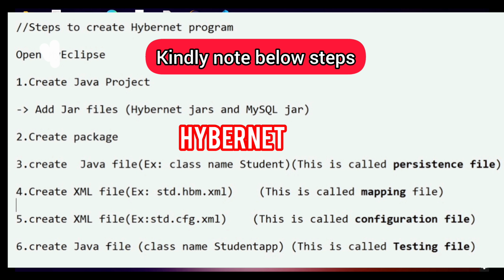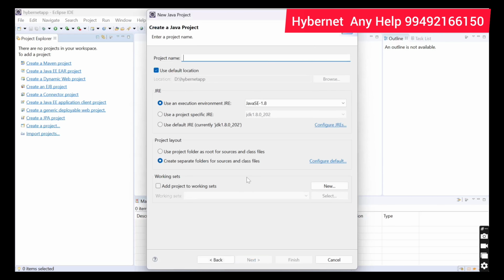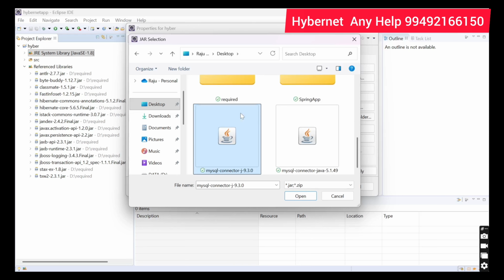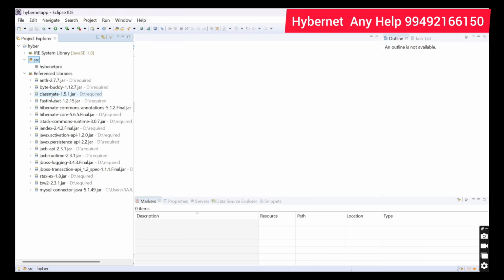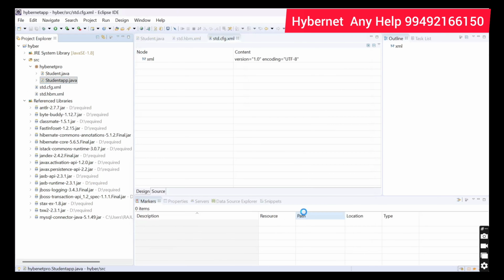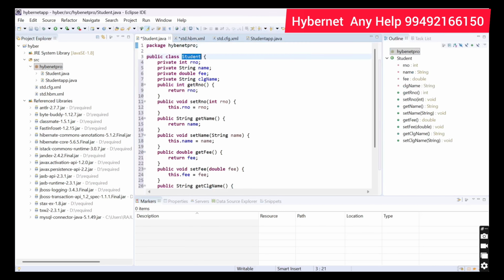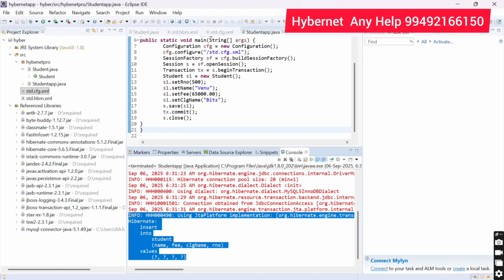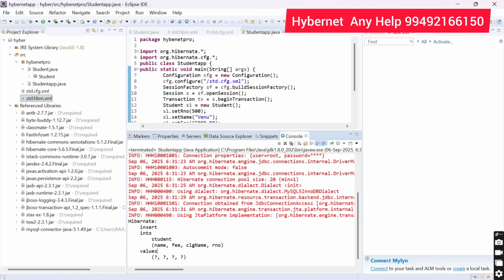Hibernate Application Program | Student Example | Java ORM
In this video, we’ll walk through a simple Hibernate application program using a Student example. You’ll learn how Hibernate (Java ORM framework) maps Java objects to database tables, making database operations easier and faster.

🔥 Topics Covered:

Introduction to Hibernate ORM

Student.java (Entity Class)

student.hbm.xml (Mapping File)

hibernate.cfg.xml (Configuration File)

StudentApp.java (Main Application)

Running and testing the program

📌 What you’ll gain from this video:
✔️ Understanding Hibernate ORM basics
✔️ How to configure Hibernate with XML mapping
✔️ Step-by-step Student database CRUD example

✨ Perfect for beginners preparing for Java, ORM concepts, and software job interviews.